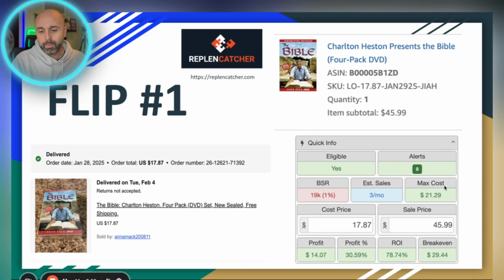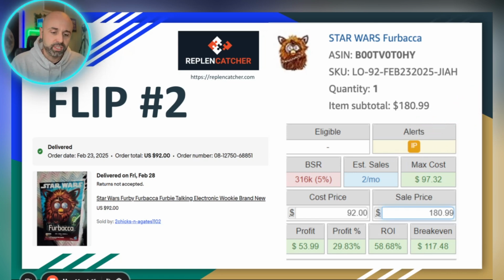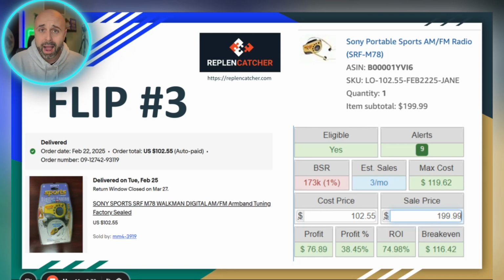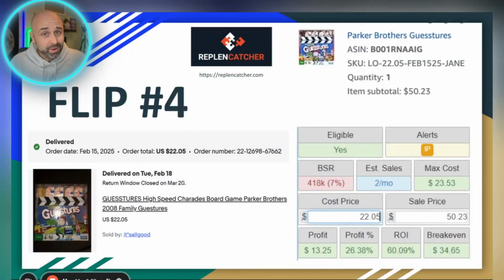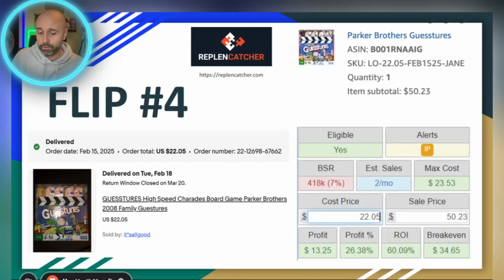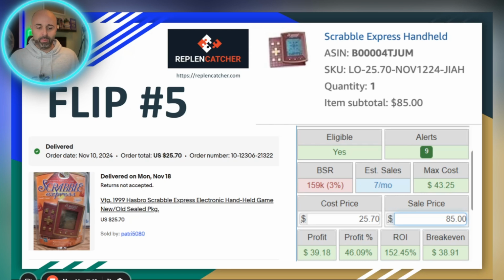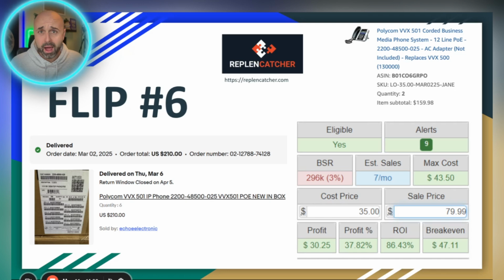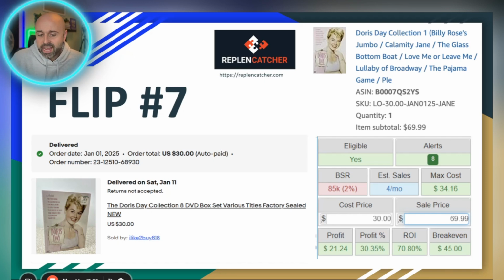7 Products I SOLD on Amazon FBA For $250 Profit!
Start Sourcing with Replen Catcher for FREE (14 days)

Here's The Best Amazon Listing Software I Use Everyday

🗣️ ARE YOU BRAND NEW TO RESELLING ON EBAY OR AMAZON?👇

Want to learn how to start a successful business selling on Amazon FBA? Get started with my FREE 5-day bookselling workshop:

Are you a member of our FREE Amazon Facebook Community?

2nd Favorite Scanning App for Amazon Sellers:
Scoutly (free 30-day trial)